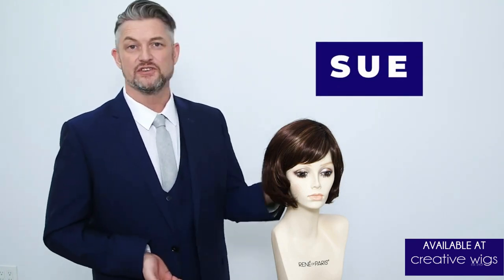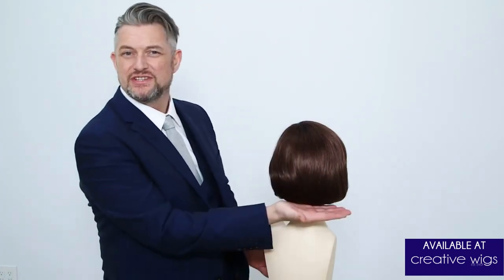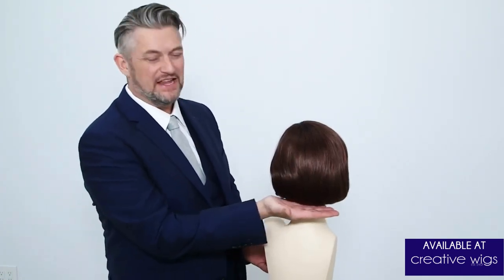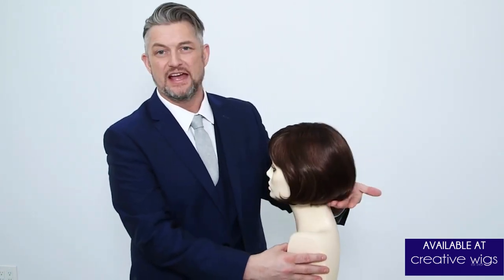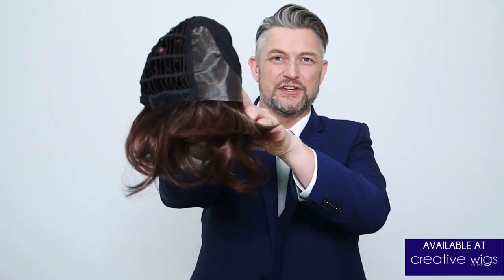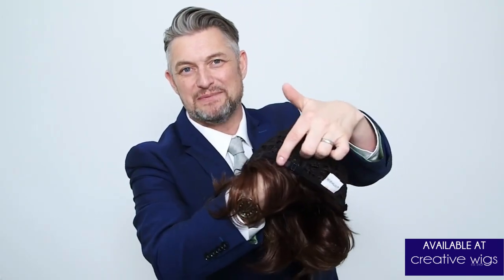Sue - Alexander Couture Collection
Sue of Alexander Couture Collection is a short- length Bob Style synthetic wig. No matter your face shape a Bob Style is a universally flattering hairstyle. Sue has a lace and front partial monofilament cap and the cap construction is adjustable for a more comfortable fit. If you are looking for a hairstyle that would give you a super chic look , Sue of Creative Wigs is the perfect one for you.

For more updates and styles.